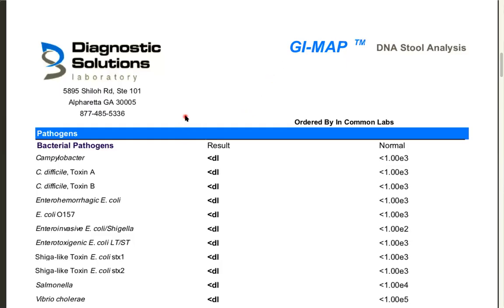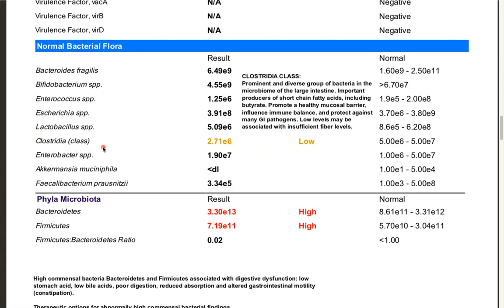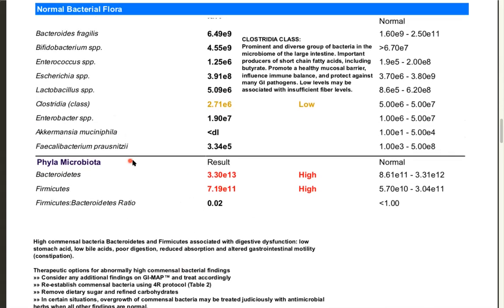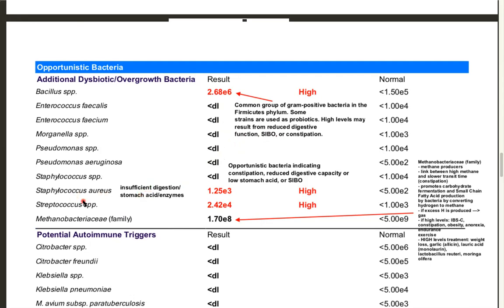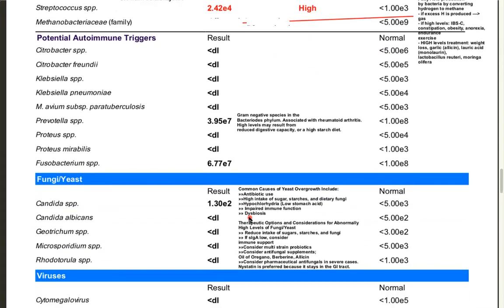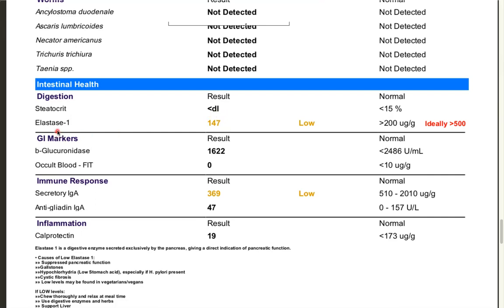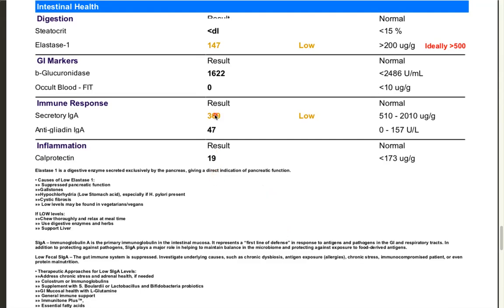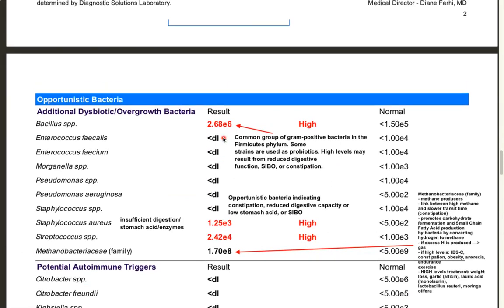GI MAP Stool Test For Acne and Anxiety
I am a naturopathic doctor in Ottawa, Ontario. This is my interpretation of a GI Map Stool test by Diagnostic Solutions in a patient with acne and anxiety.
If you are interested in a consultation, I see patients all over Ontario, Canada virtually.